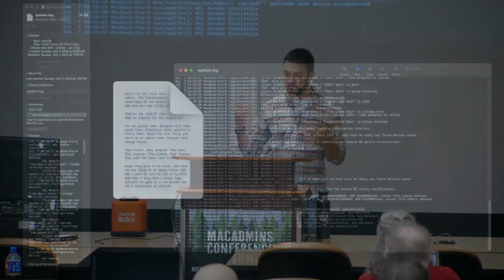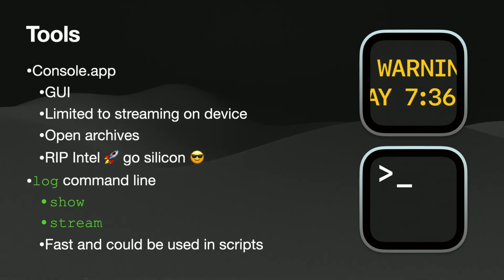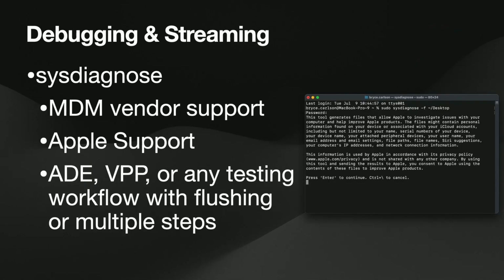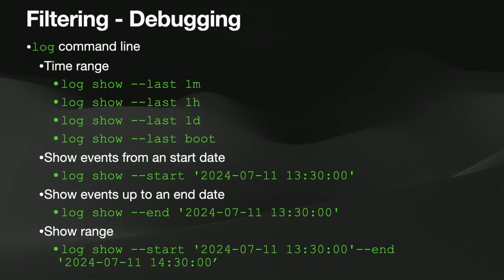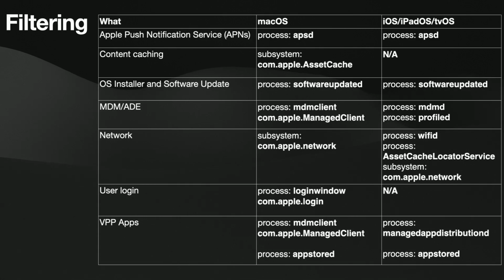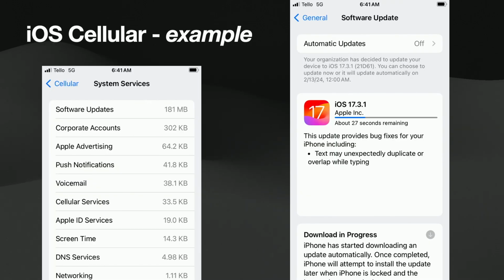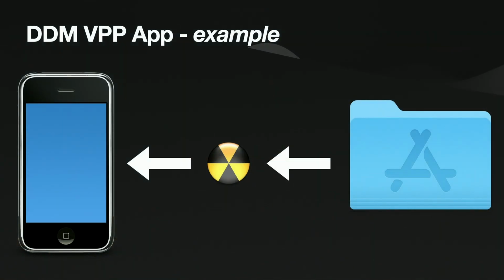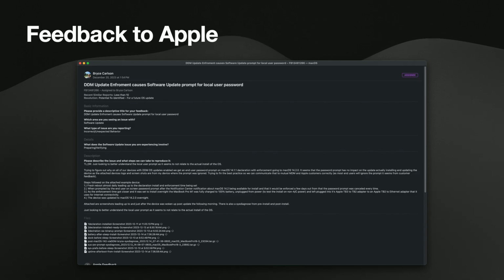Unified System Logs – The key to root cause – Bryce Carlson